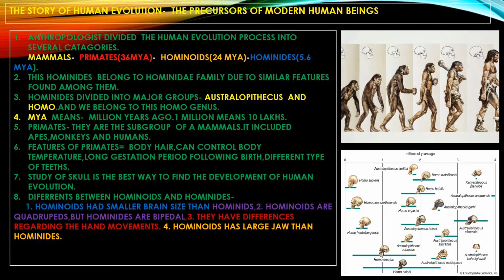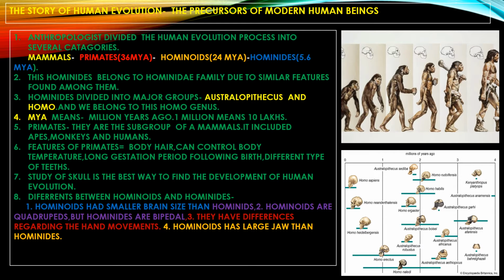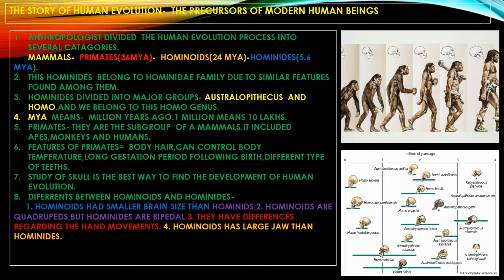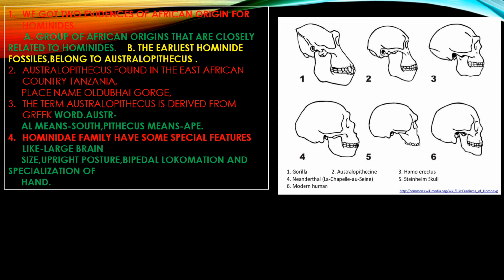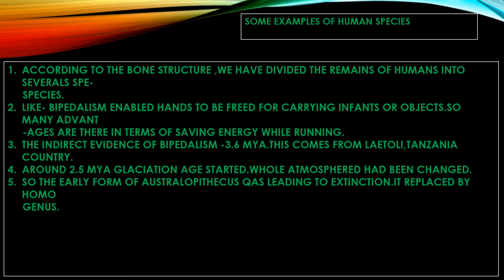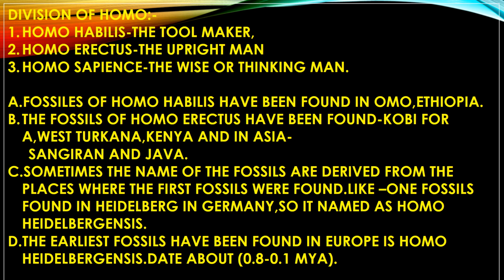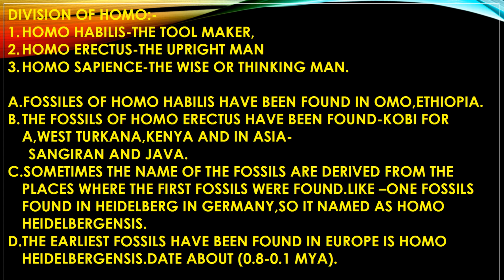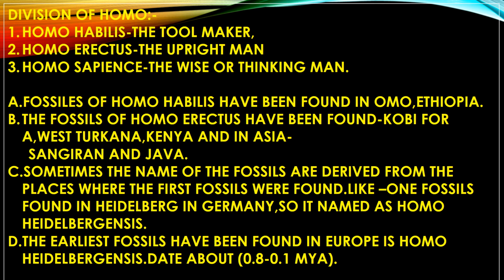FROM THE BEGINNING OF TIME